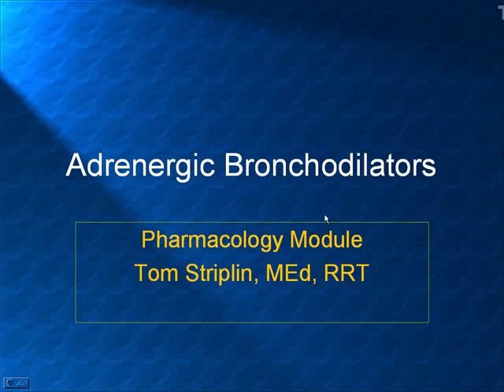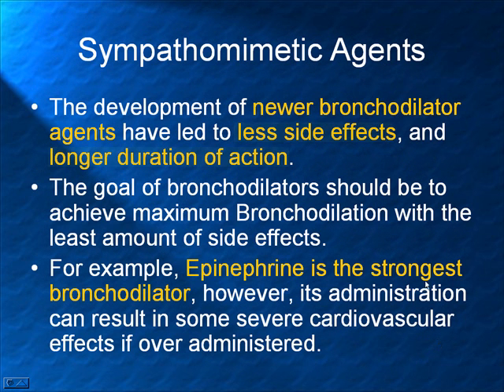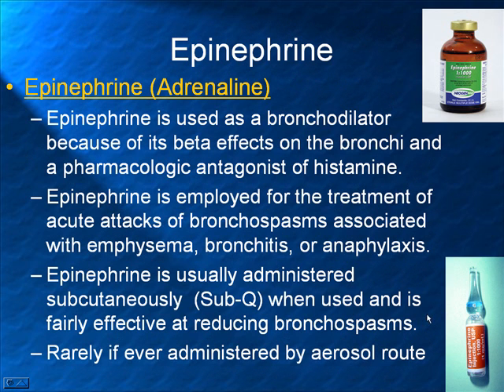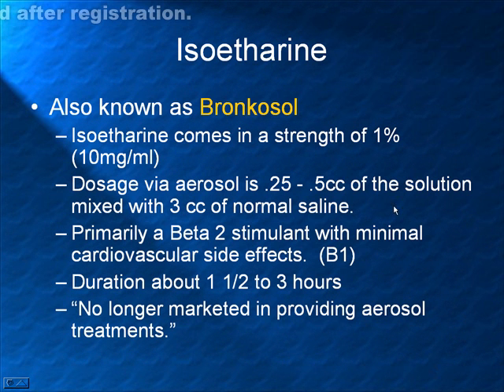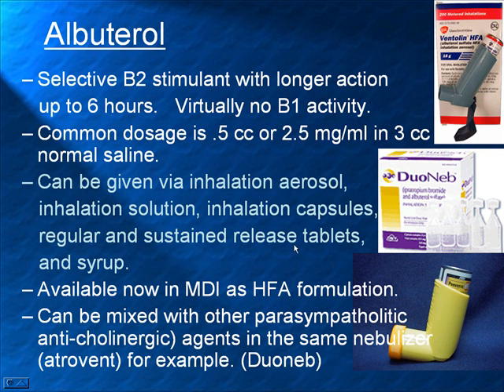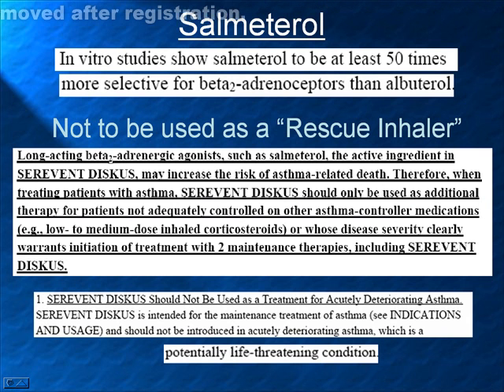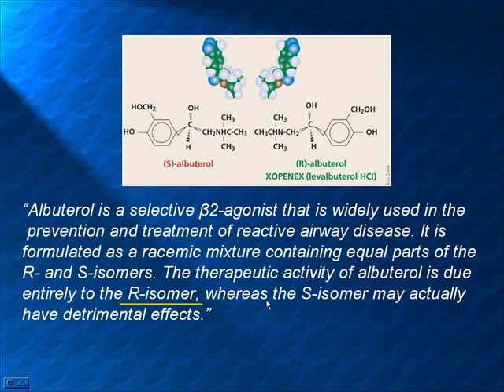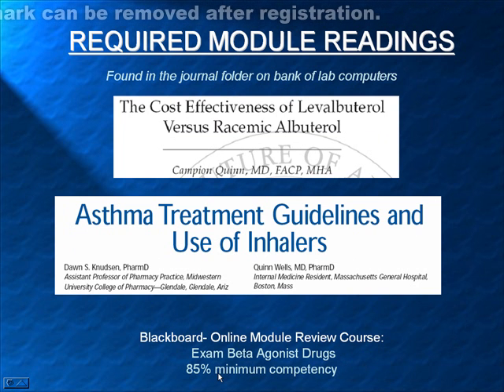Beta Agonist Drugs- Bronchodialtors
This is an older presentation I did about 5 years ago. It still contains lots of relative information on beta agonist drugs utilized by respiratory therapists.  I had to convert it with a free flash converter program and as such it has a scrolling bar on the top advertising the program.  I will look to update the conversion at a later date to remove the scrolling bar.